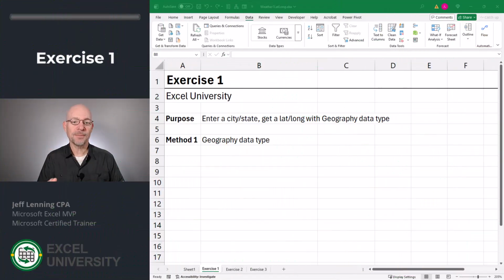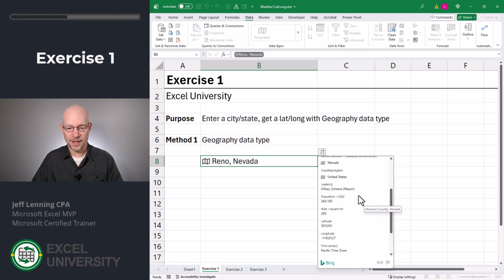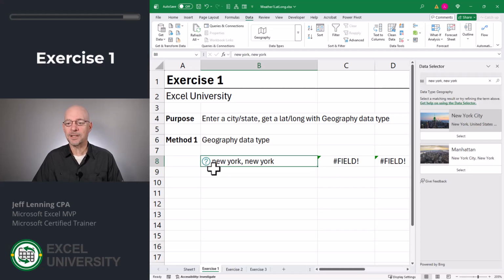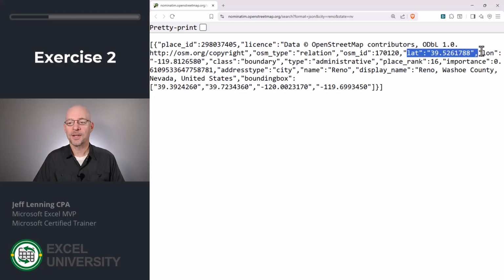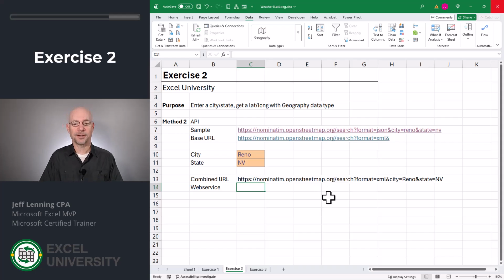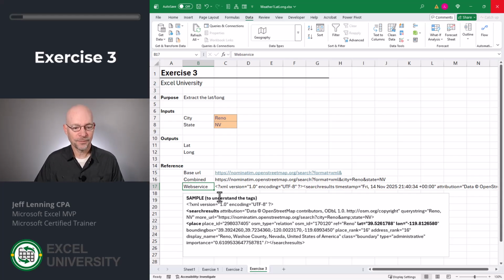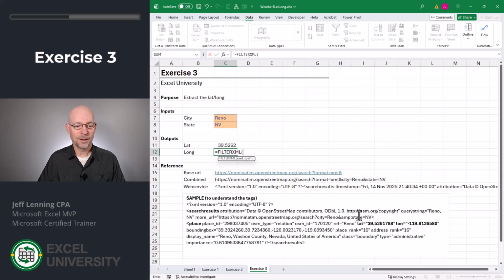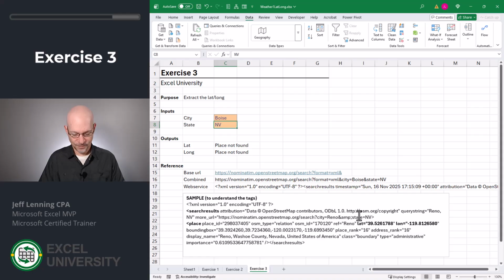Excel Weather Dashboard Part 1: Location to Coordinates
Learn How to Pull Weather Data into Excel Automatically | Excel Weather Series Ep. 1

Want to bring live weather data into Excel with a single click? In this first episode of the Weather 1 series, Jeff walks you through how to convert city and state names into latitude and longitude—a crucial first step for building dynamic weather reports in Excel.

You'll explore:
✅ Using Excel’s Geography Data Type to fetch location data
✅ Creating dynamic web API URLs using CONCAT
✅ Pulling live data using the WEBSERVICE function
✅ Parsing XML data with FILTERXML
✅ Adding error handling for invalid locations

Whether you're a weather enthusiast or just want to level up your Power Query and data automation skills, this tutorial lays the groundwork for building an interactive weather dashboard right inside Excel.

📌 Try it yourself with different cities and explore the power of live data in Excel
📺 Next up: Feeding latitude and longitude into a weather API for real-time forecasts!

00:00 Introduction
00:36 Exercise 1
02:36 Exercise 2
04:36 Exercise 3